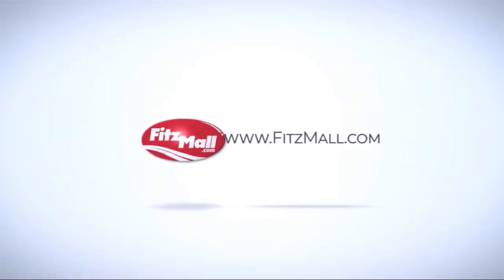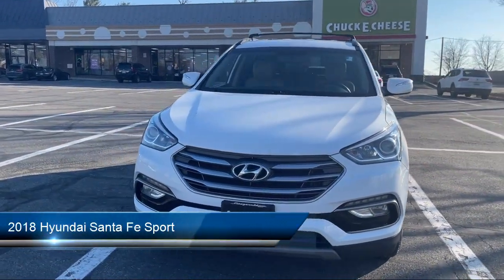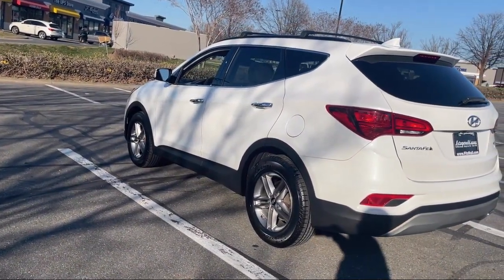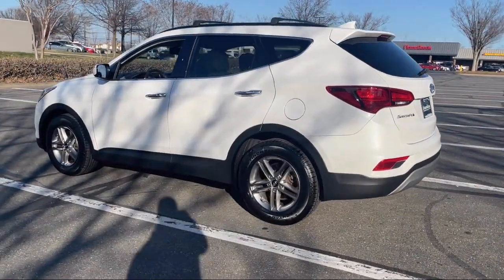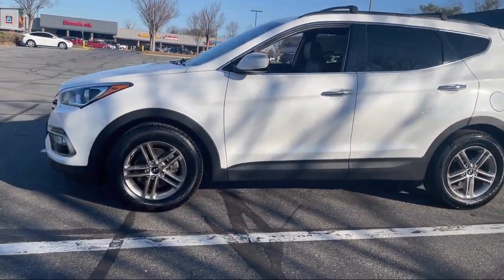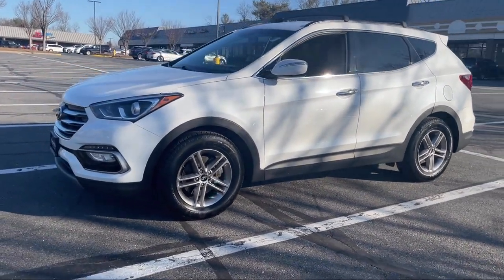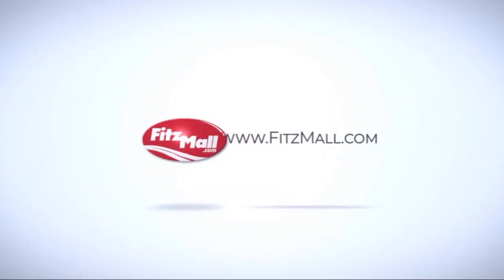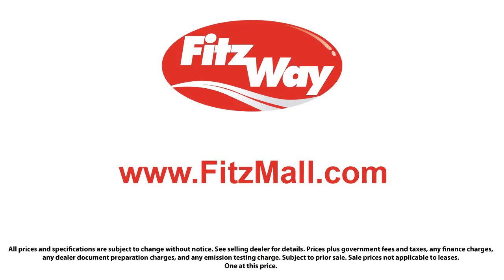2018 Hyundai Santa Fe Sport 2.4L Auto AWD Rockville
2018 Hyundai Santa Fe Sport 2.4L Auto AWD - Stock Number: H088846A - VIN: 5XYZUDLB3JG543306.